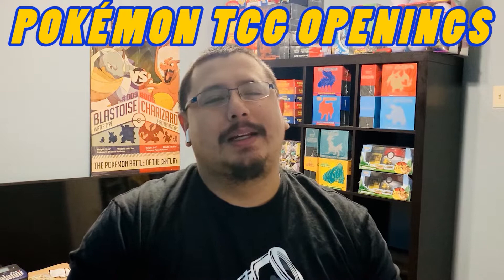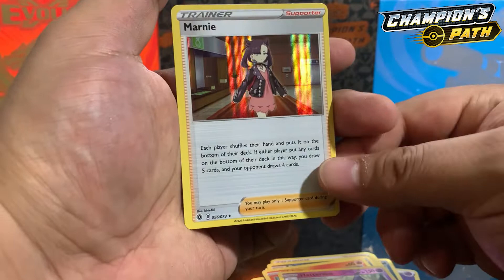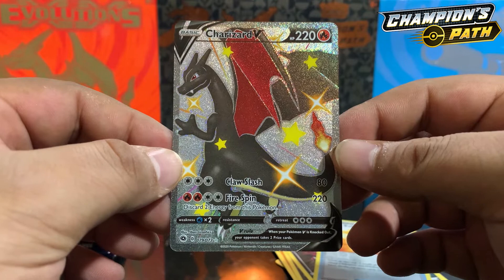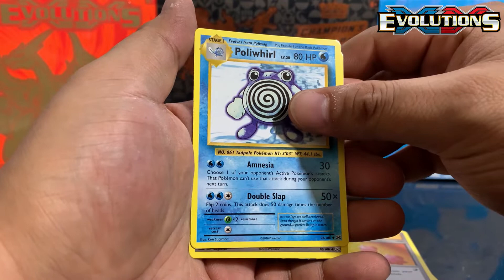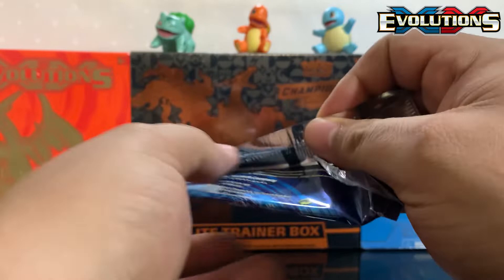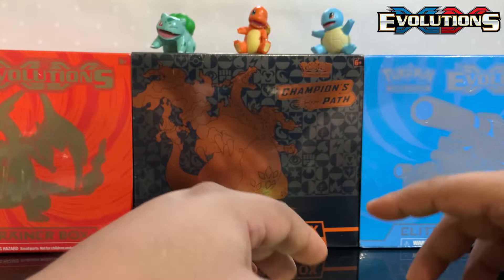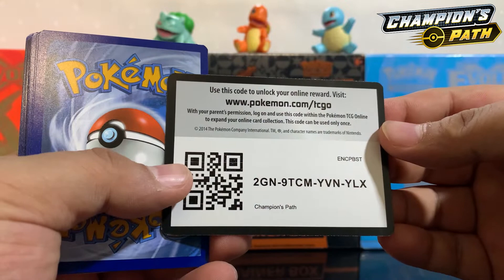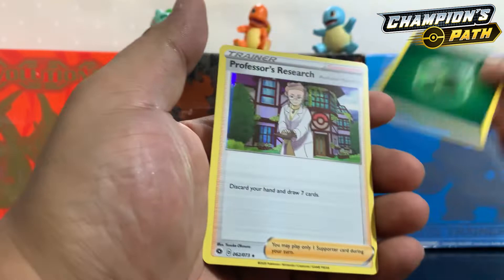2...TWO! SHINY CHARIZARD HITS!!! Part 1 - Pokémon Champions Path & Evolutions Booster Pack Openings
What's going on Spank Squad, I am bringing you a new series of 3 episodes. We will be opening 36 Champions Path and 36 Evolutions booster packs. This first episode is FIRE! We are starting this off with a BANG baby.